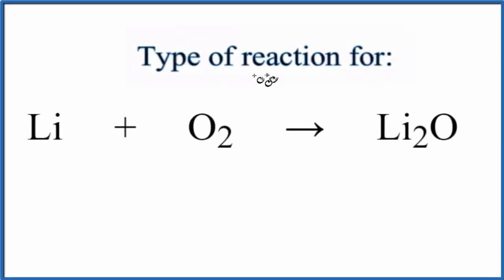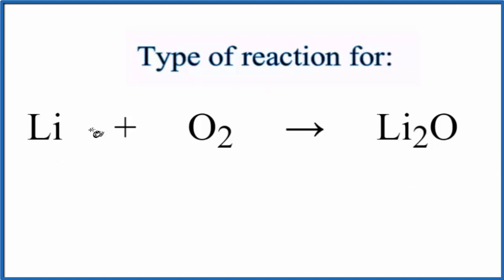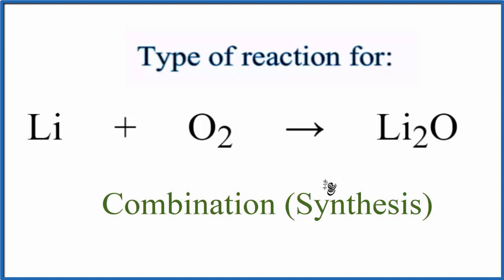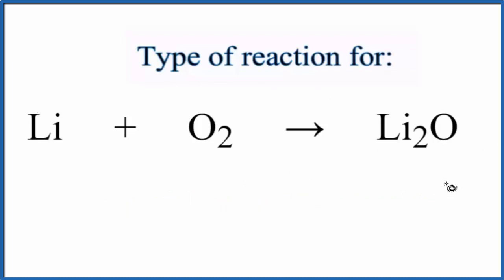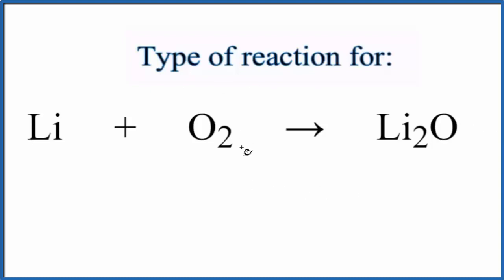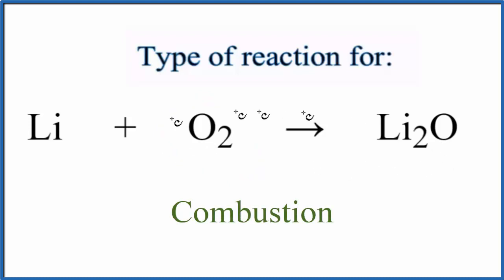Type of Reaction for Li + O2 = Li2O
In this video we determine the type of chemical reaction for the equation Li + O2 = Li2O (Lithium + Oxygen gas).

Since we have a two substances combining, Li + O2 = Li2O is a Synthesis Reaction (also called a Combination Reaction” reaction). Synthesis reactions follow the general form of:

Synthesis (Combination): A + B → AB
Decomposition: AB → A + B
Single Replacement : A + BC → B + AC
Double Replacement: AB + CD → AD + BC
Combustion: CxHy + O2 → CO2 + H2O
Neutralization: HX + MOH → MX + H2O

For more chemistry help with classifying types of reactions like Li + O2 = Li2O and other chemistry topics,